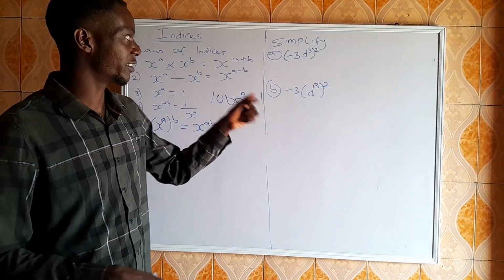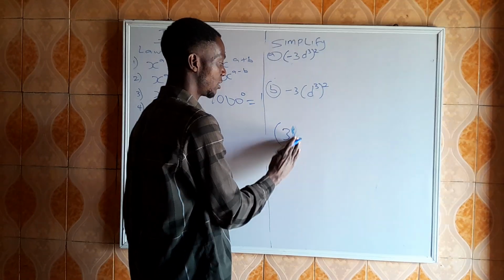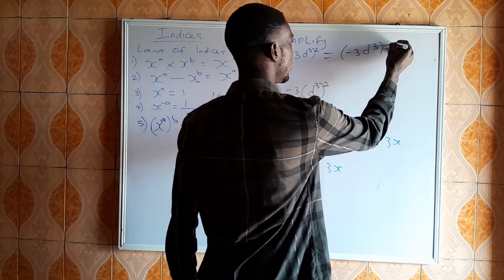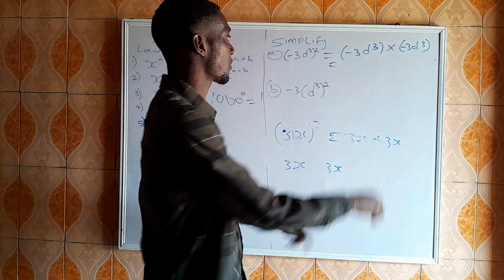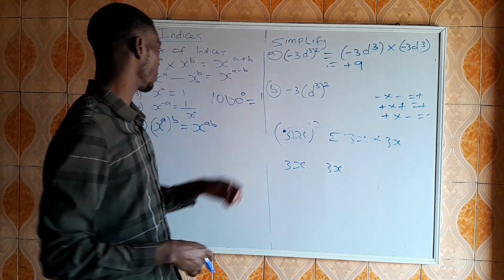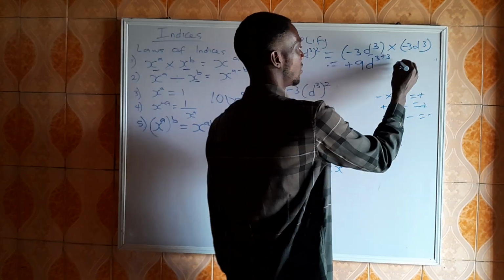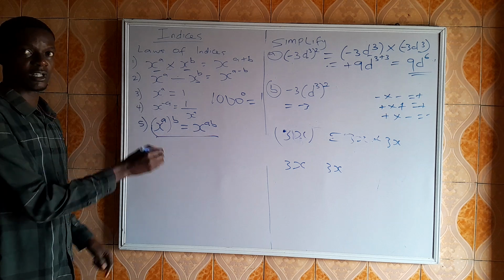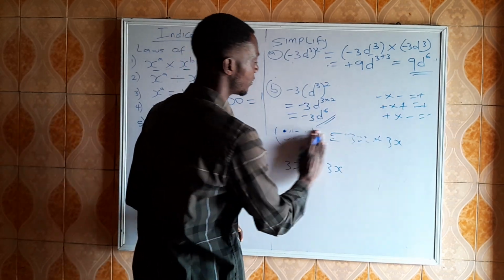Law of Indices: Solved Examples Part 1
Stop struggling with Indices! This quick video (Part 1) shows you exactly how to apply the Laws of Indices to solve complex exam-style questions. Get the simplified, straight-forward solutions required for success in High School Mathematics and exams like GCSE, WAEC, and JAMB.